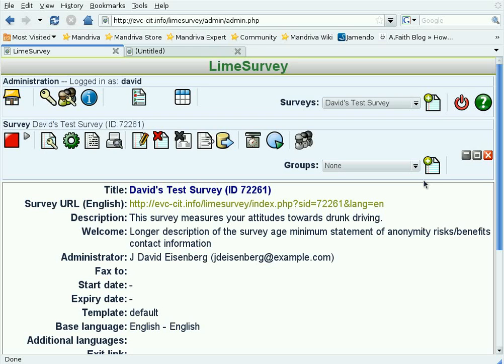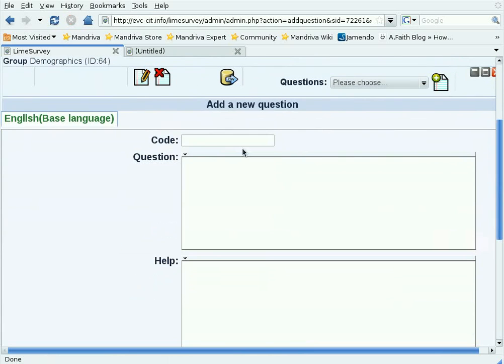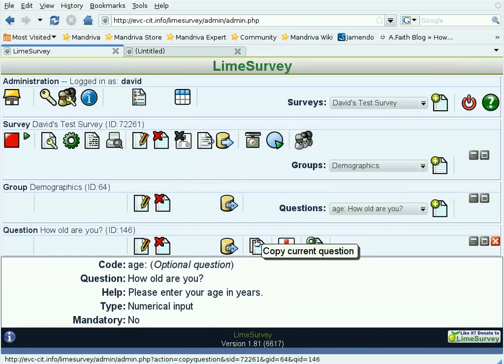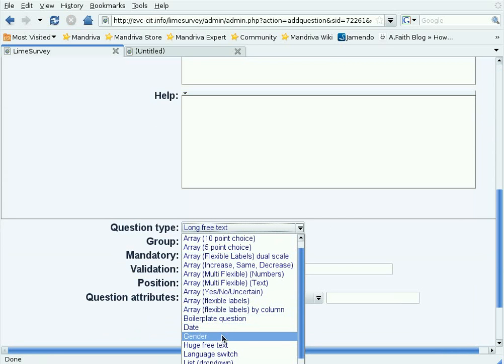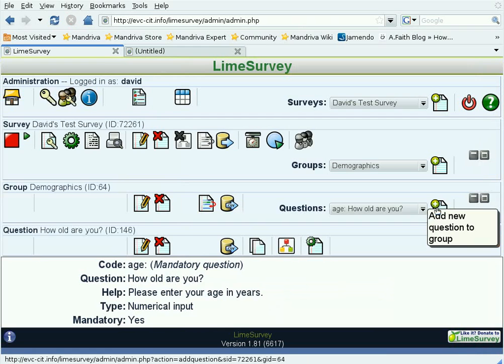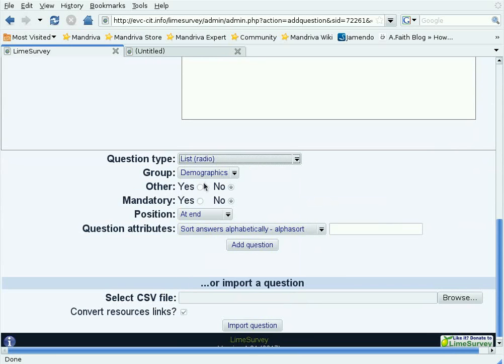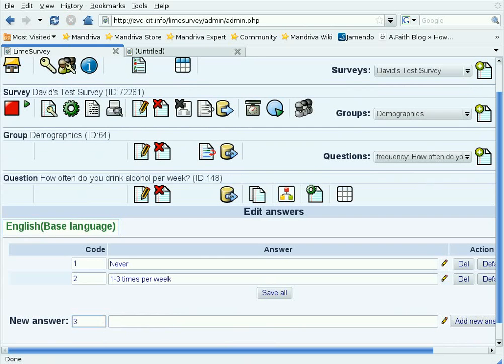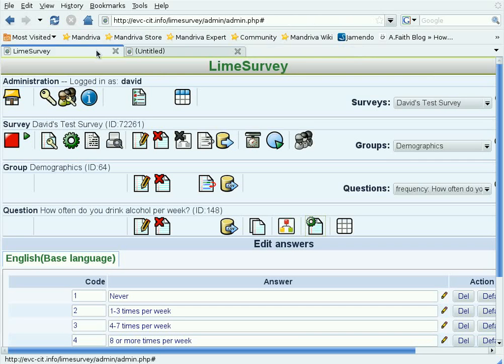Using LimeSurvey: Entering Questions (part 3)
Creating questions that require numerical input and a list of choices.